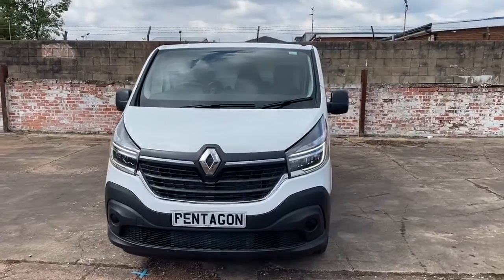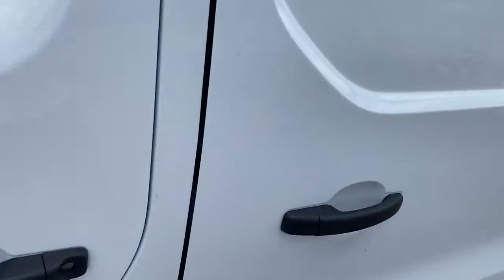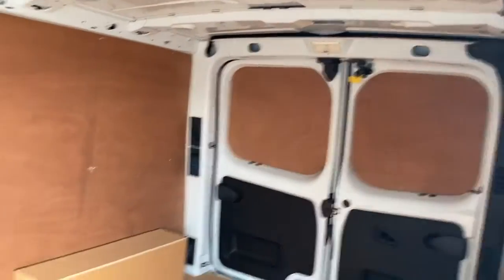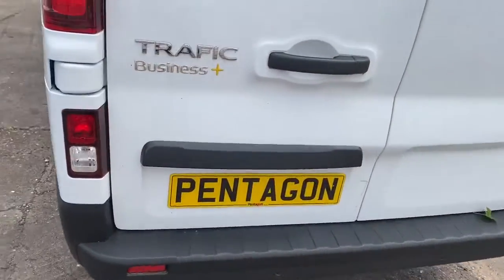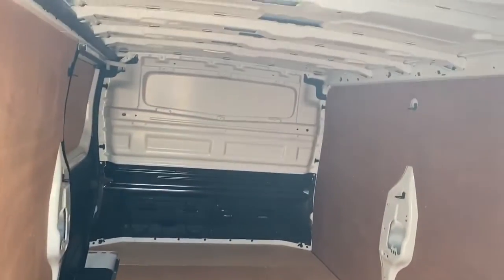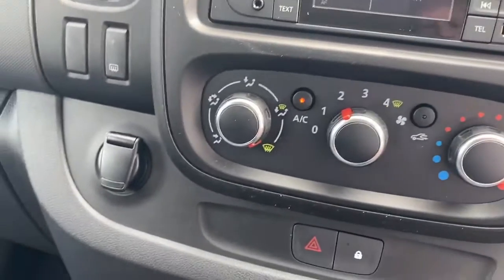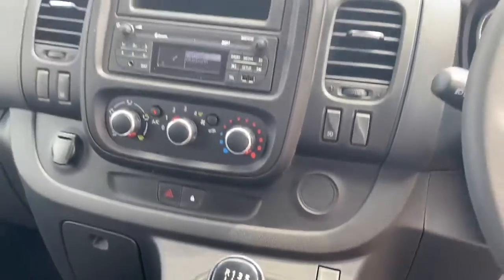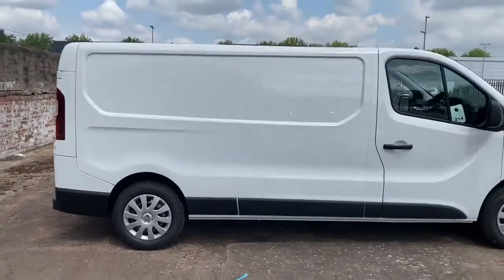71N002747 Renault Trafic Ll30 Energy DCi 120PS LWB H1 Business+